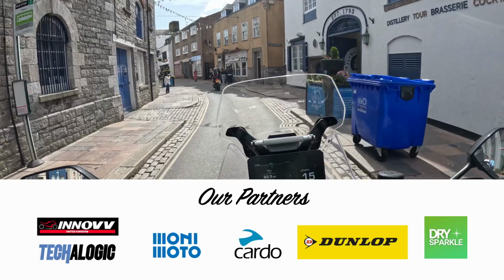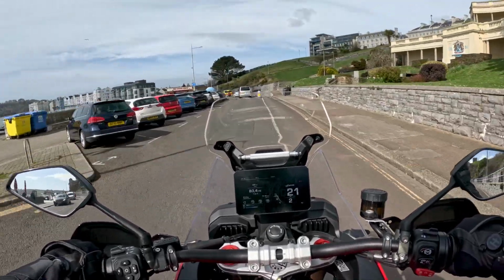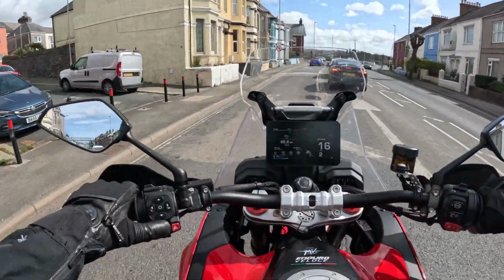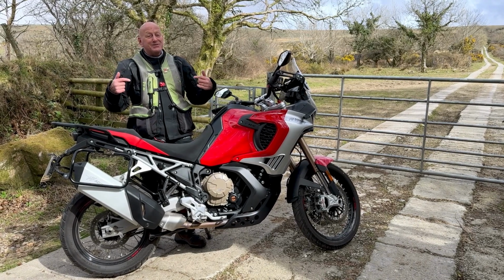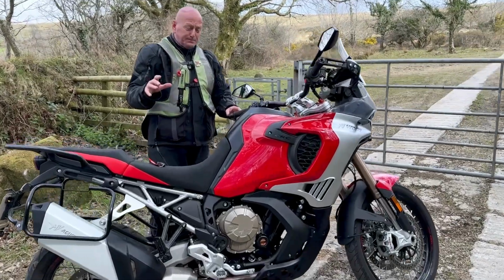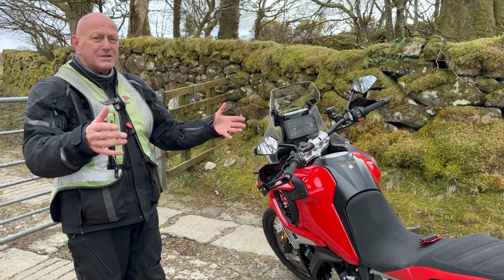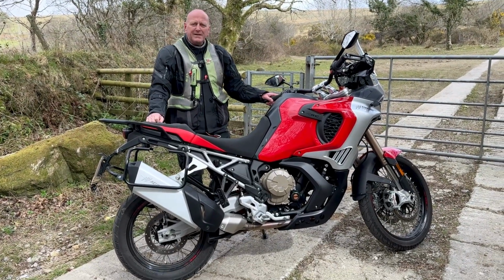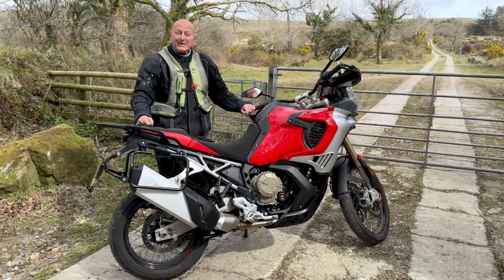MV Agusta Enduro Veloce | Our First Ride and Review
MV Agusta Enduro Veloce – First Look & Ride Review! 🏍️💨

The legendary Italian brand has entered the adventure game – and we’ve got our hands on the brand-new Enduro Veloce! With aggressive styling, serious off-road chops, and that unmistakable MV attitude, is this the most exciting ADV bike of the year?

🎥 Join us as we take it for a spin, break down the specs, and give you our honest first impressions – all with that classic RiderCamTV flavour!

Support Us ❤️

Free stuff and discounts!

Insta360 One RS - Get a free accessory when you order!

Insta360 X3 - Get a free accessory when you order!

Insta360 Go 2 - Get a free accessory when you order!

ASMAX T10 Tyre Inflator

Our Partners

Or use Code RiderCamTV

Apex66
Get £10 of credit when you sign up at apex66.co.uk with our